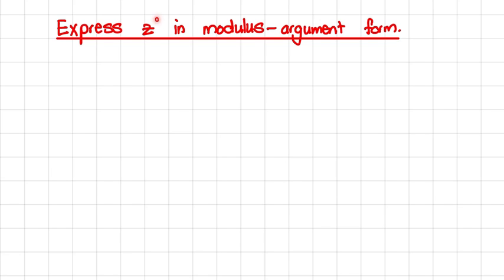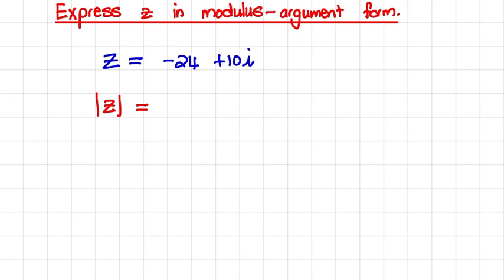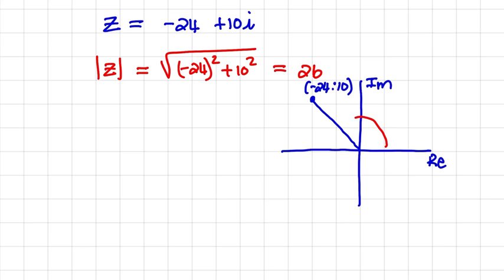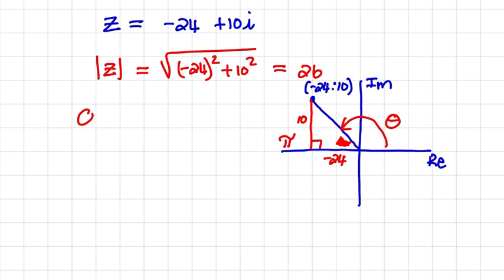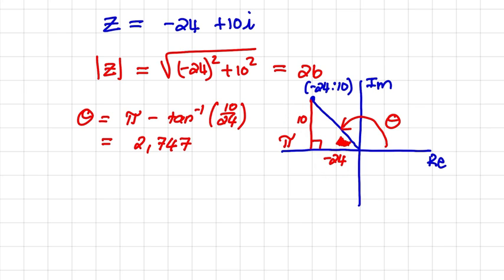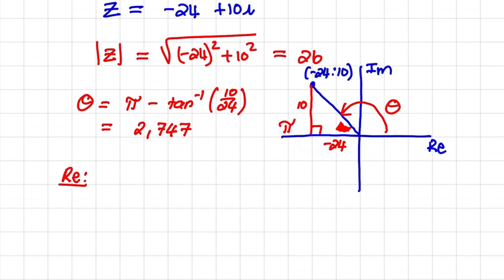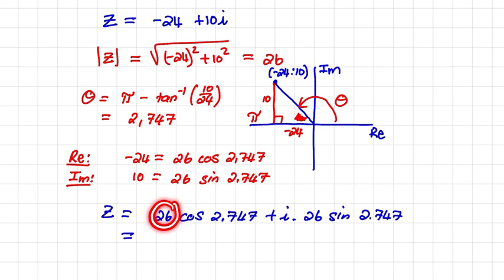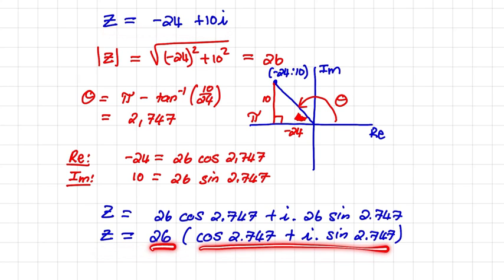Advanced Math - Complex Numbers in Modulus Argument form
In this tutorial we have an example on how to rewrite a complex number in Modulus argument form. We calculate both the modulus and argument of a complex number and use trigonometric ratios to rewrite it.

This video is for students studying Complex Numbers in Advanced Mathematics.